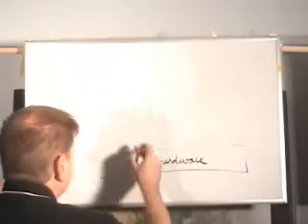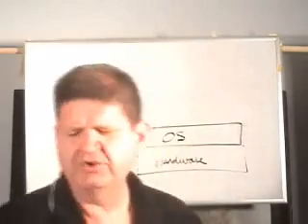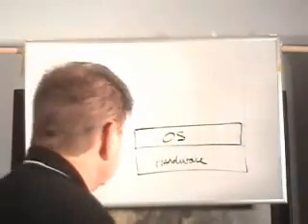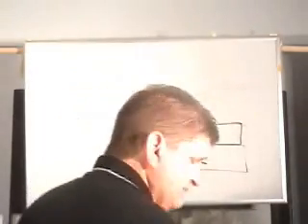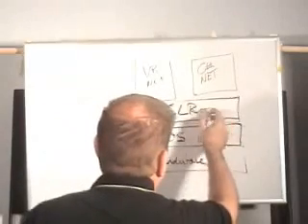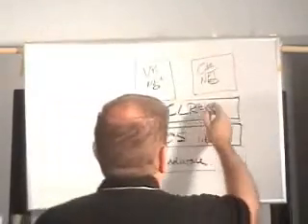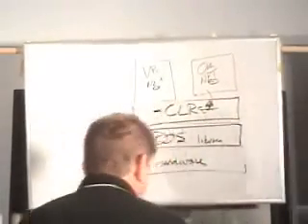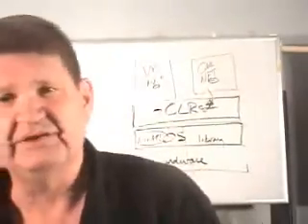Why Does the NET Framework Exist